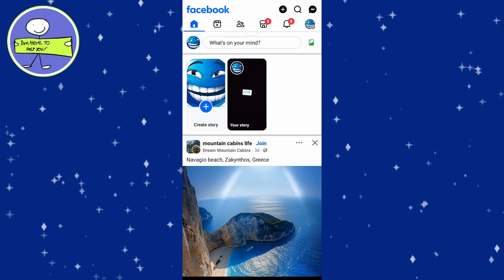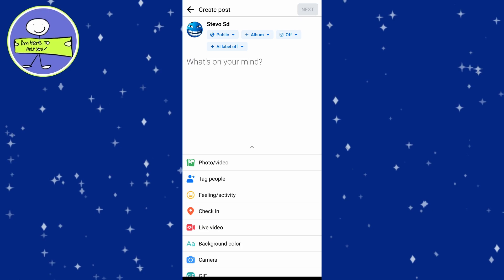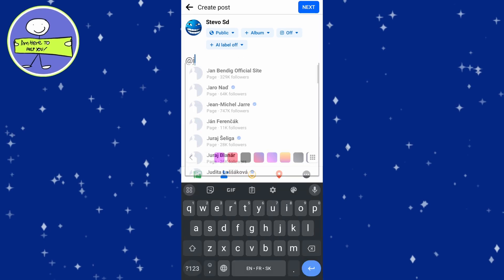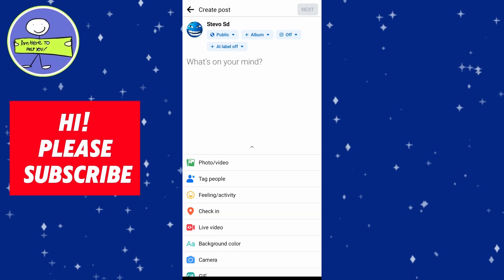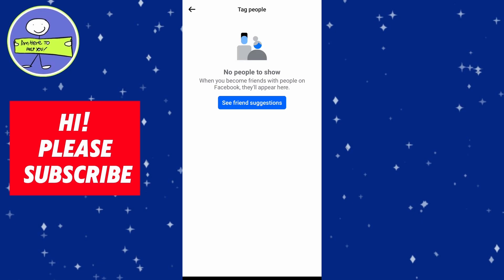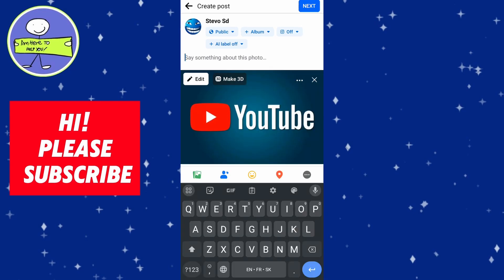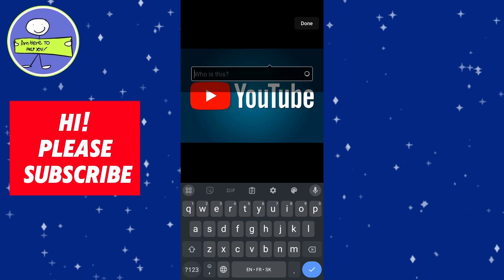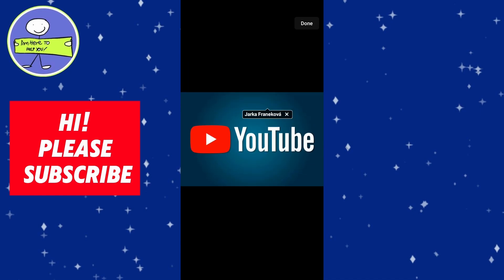How To Tag Someone on Facebook Post - 2025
How to Tag Someone on a Facebook Post

I’ll show you how to easily tag someone in a Facebook post.

### Step-by-Step Guide

**Step 1: Access Your Facebook Homepage**

- First, head over to your Facebook homepage by logging into your account. Once you’re logged in, look for the text box that says **“What’s on your mind?”** at the top of your newsfeed.

**Step 2: Start Creating Your Post**

- Click on the **“What’s on your mind?”** box to start creating a new post. This will open a window where you can write your status, add photos, and more.

**Step 3: Tag Someone in the Post**

1. To tag someone in the text of your post, type the **“@”** symbol followed by their name. A list of your friends will appear as you type. Select the person you want to tag from the list.

2. Alternatively, you can use the **“Tag People”** feature:
   - Click on the **“Tag People”** button located in the options below the text box.
   - A list of your friends will appear. Select the friends you want to tag by clicking on their names.
   - After selecting, click **“Done”** to confirm your tags.

**Step 4: Tag Someone in a Photo**

1. If you’re uploading a photo and want to tag someone in it, follow these steps:
   - Click on the **“Photo/Video”** button and choose the photo you want to upload.
   - Once the photo is uploaded, click on it to open the photo editor.
   - Click on the **“Tag”** icon  at the top of the photo editor.
   - Click on the face or area of the photo where you want to add a tag.
   - Type the name of the person you want to tag and select them from the list.
   - Click **“Done”** to finalize your tags.

**Step 5: Publish Your Post**

- Once you’re satisfied with your post and tags, click **“Post”** to publish it on your timeline. Your tagged friends will receive a notification about the tag.

And that’s it! You now know how to tag someone in a Facebook post, whether it’s in the text or a photo.